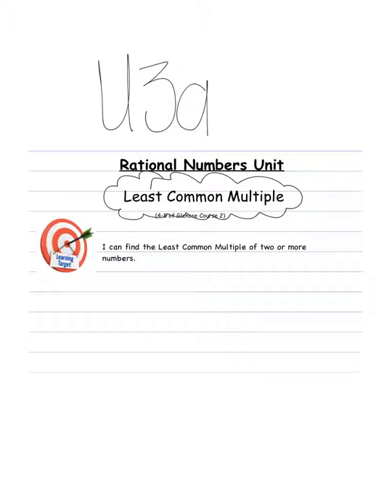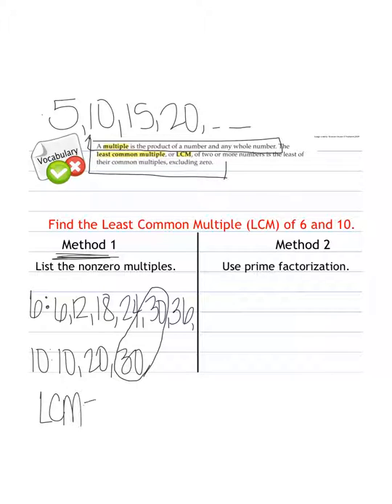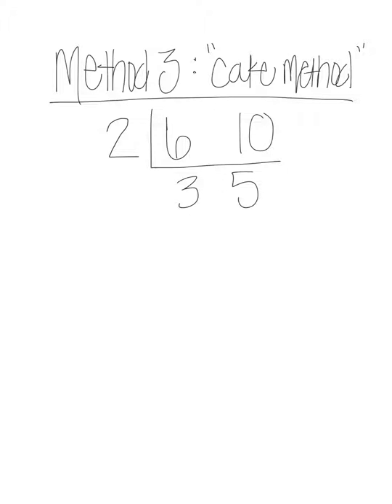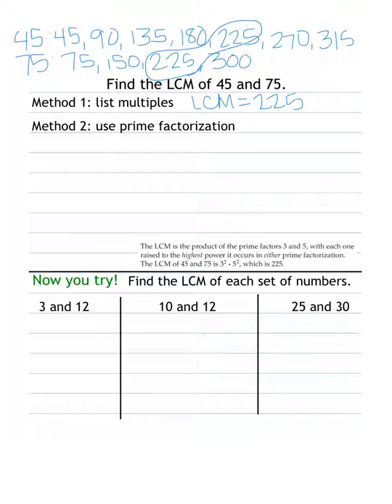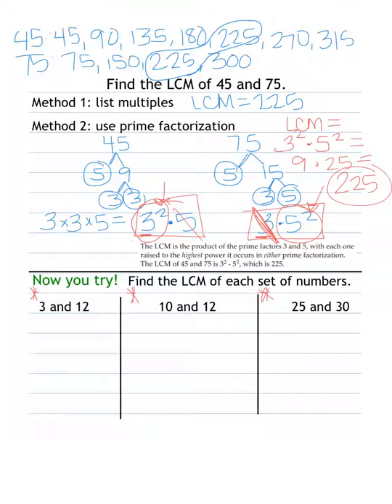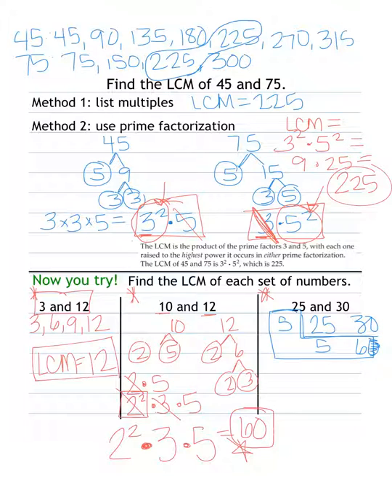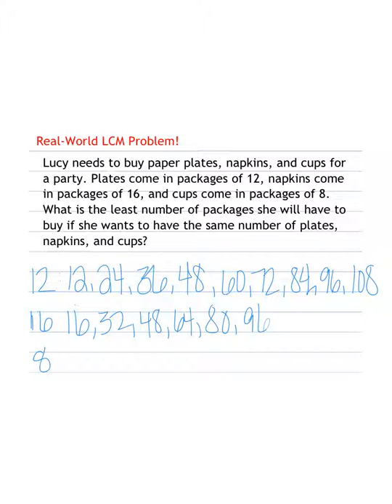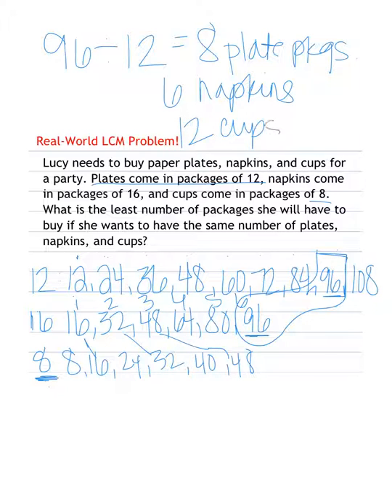Grade 6 - LCM